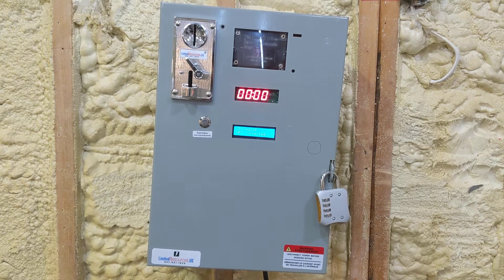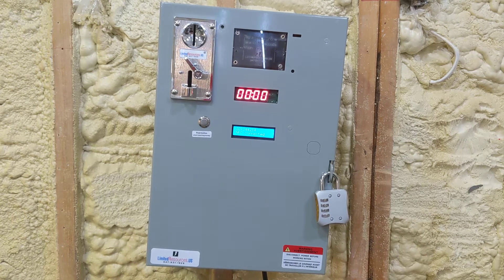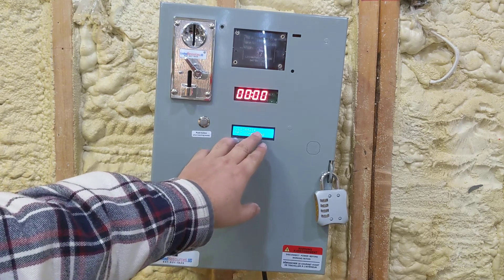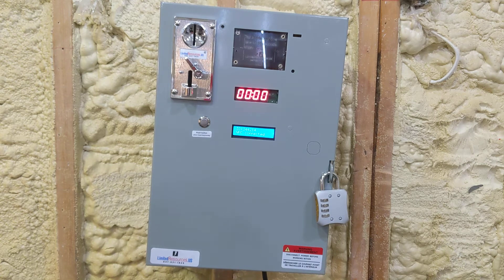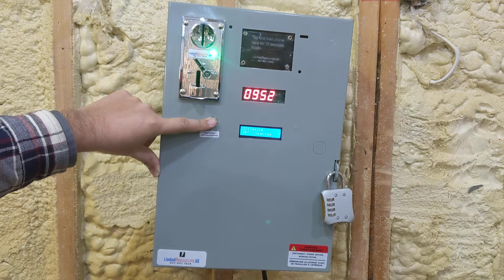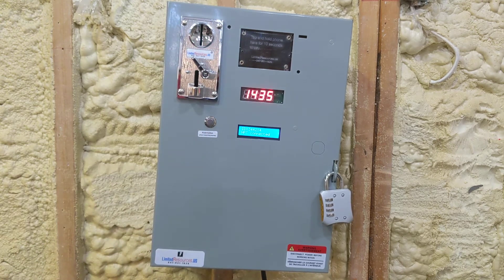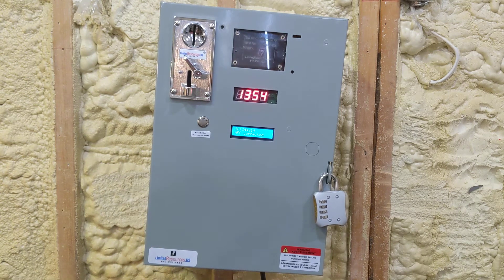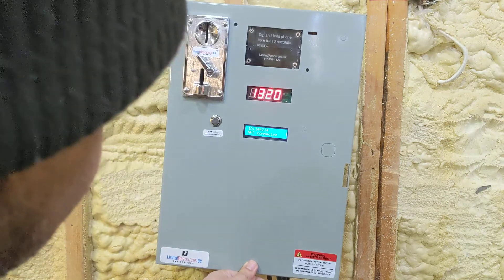Coin Laundry converter for washer and dryers, with mobile phone payments using credit card.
Limited Resources and is proud to announce the creation of the Power Box of appliances. In a world with limited resources such as water and electricity has created a way for both individuals and business to profit from converting of passive appliances such as washer and dryers in to a money making machines.  Limited Resources has created a coin operated vending machine appliance which controls electricity output and monitored by an on board computer connected to a count down timer.  The Power Box product is a do it yourself appliance, which requires no special tool or technician to install.  Limited Resources Incorporated is is based out of New York state and ships products world wide.

The Power Box appliance is ideal for laundry washers and dryers, electric vehicle charging station, portable device charging facilities located in airports and hotel, amusement rides, massage chairs, whirlpools and saunas which benefit from the Power Box appliance.